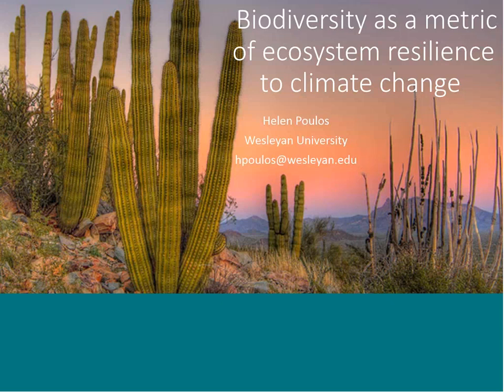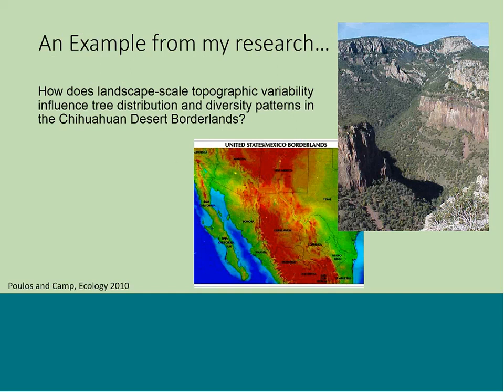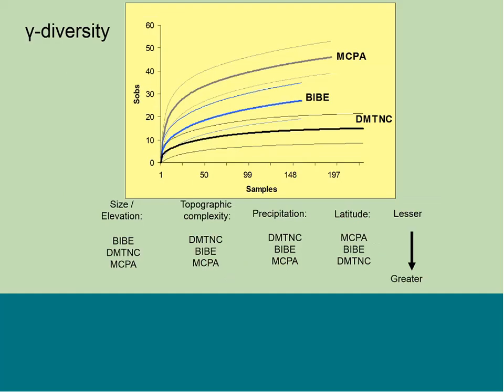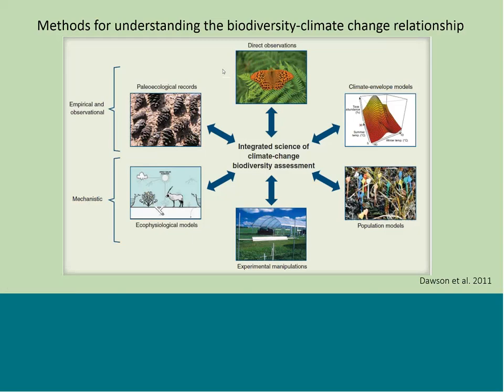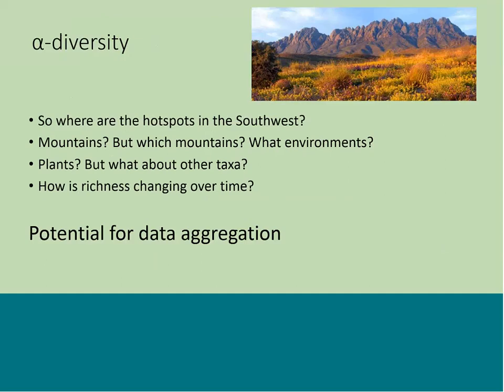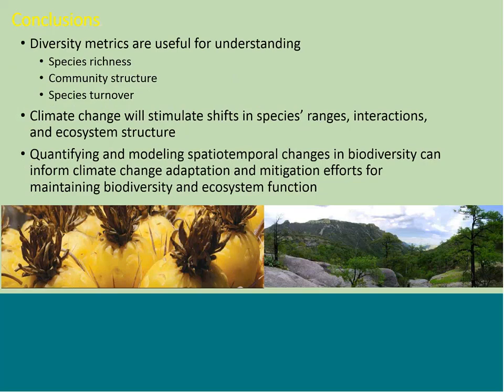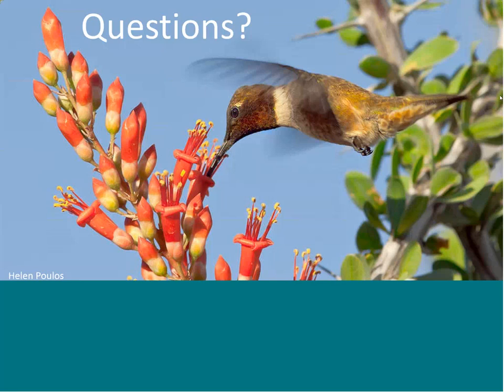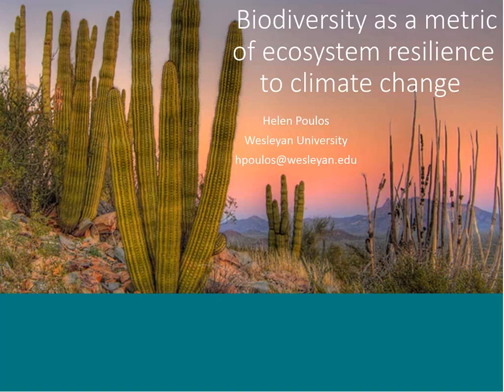Webinar: Biodiversity as a metric of ecosystem resilience to climate change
Title: Biodiversity as a metric of ecosystem resilience to climate change

Presenter: Helen Poulos, PhD

Date: March 13th, 2014 at 11am CST

Abstract:
Shifting diversity patterns and species turnover are fundamental concerns about how climate change will influence desert ecosystems. Scientists, managers, and-policy makers are searching for metrics to assist in the prediction of ecosystem responses to climate change. Temporal variation in landscape and regional-scale diversity can provide insights on the fragility or resilience of plant and animal communities in the Southwest to changing climates. This talk will explore the suite of diversity metrics and tools for measuring species turnover that are available for monitoring ecosystem change over time through the lens of biodiversity.

About the Presenter:
Helen's research focuses on developing risk management and decision support tools for sustainable forest and ecosystem management. She has been working in the Southwest for the last 14 years exploring local-, landscape, and regional-scale tree diversity patterns and species turnover along environmental gradients of Sky Island systems. Helen is both a field biologist and a data-mining expert, which she uses for developing decision support tools that can be readily implemented by policy-makers and on the ground by land managers. She holds a Master's degree in Geography from The Pennsylvania State University and a PhD from The Yale School of Forestry and Environmental Studies. She is currently part of Wesleyan University's College of the Environment.